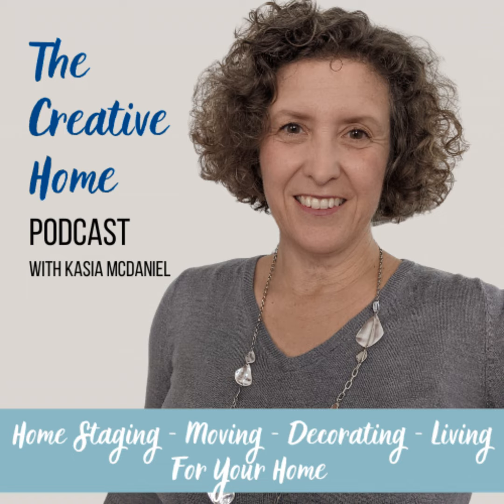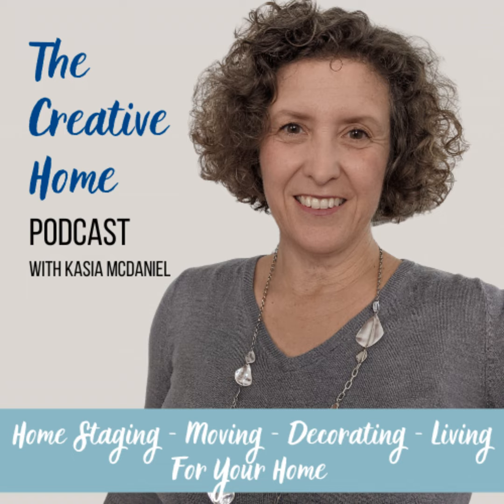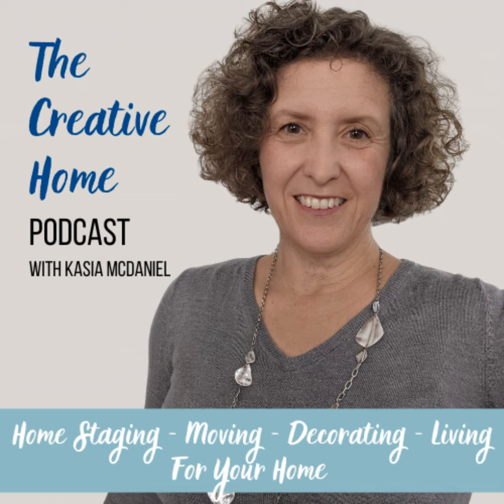Staging your home for the first time?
Episode 254
Are you selling your home for the first time or maybe it’s been a few years since you last sold your home? Things have changed a bit since the last time you sold it. Let’s start with the basics of getting you started with home staging in this week’s podcast episode.

Mentioned in this episode:
Etsy shop

Download my free staging guide, How to Start Staging Now